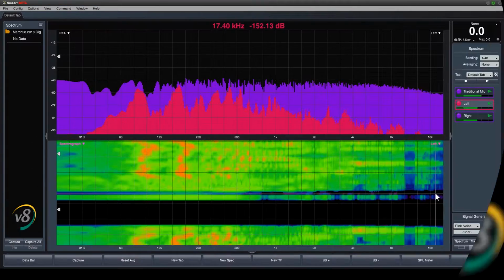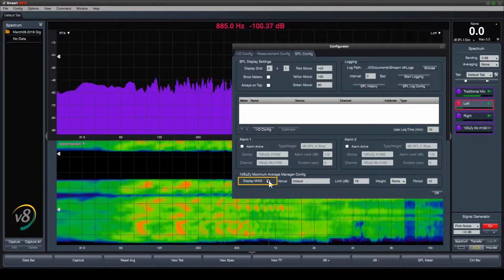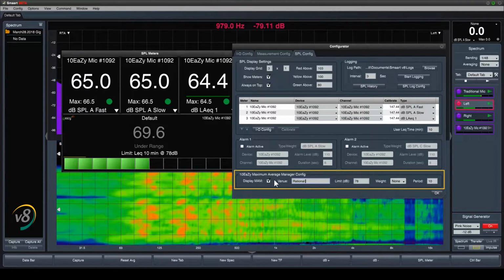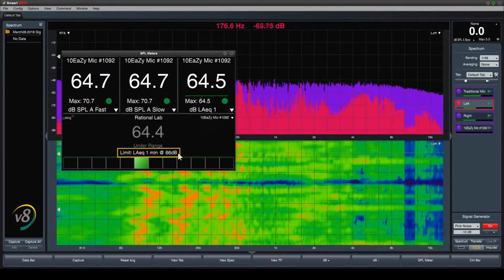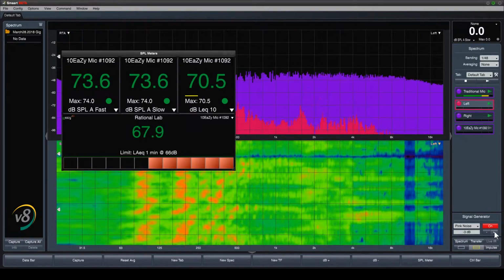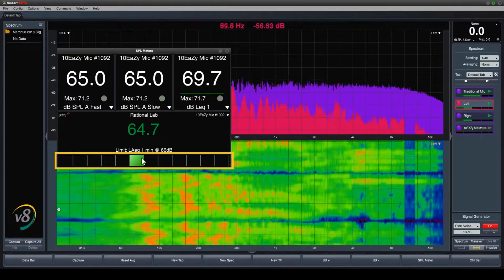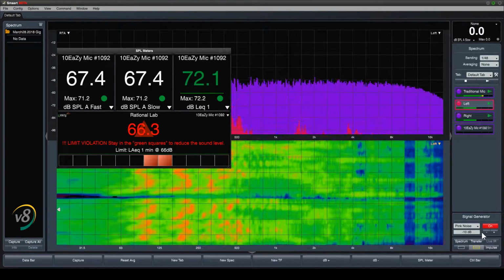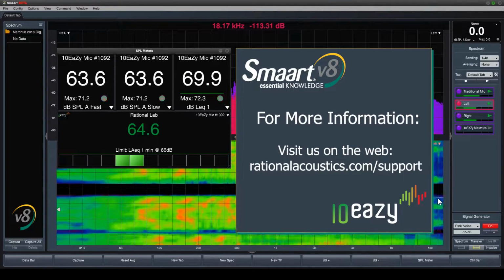Smaart v8 & Smaart SPL - 10 EaZy: The Maximum Average Manager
Smaart v8 & SPL - 10 Eazy: The Maximum Average Manager

[V148]